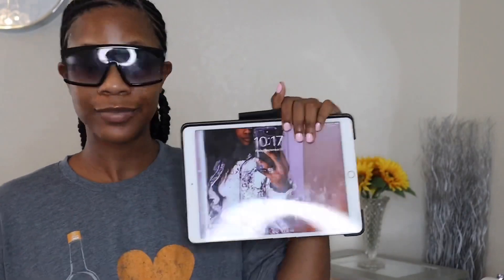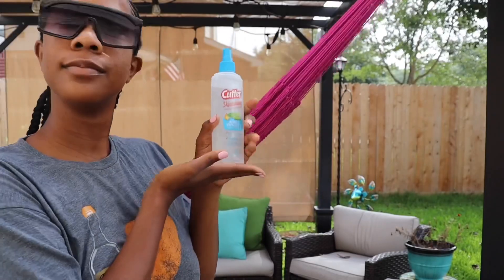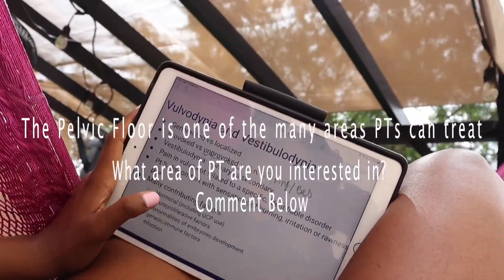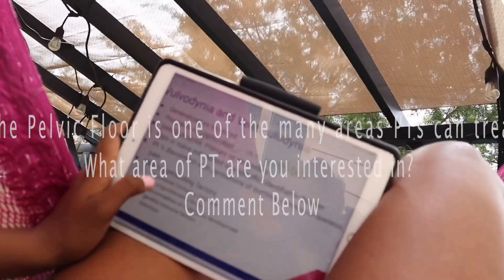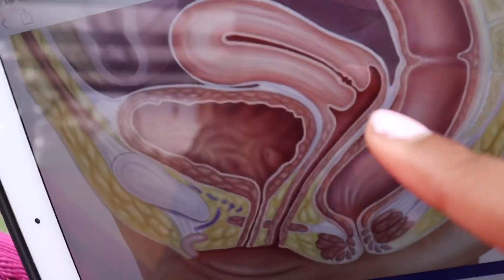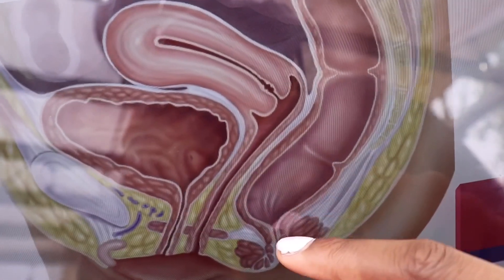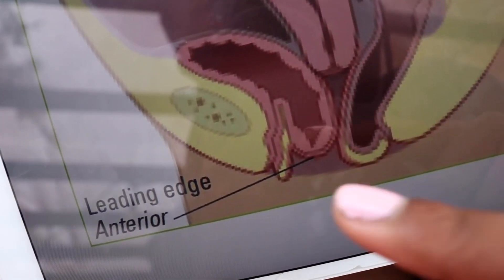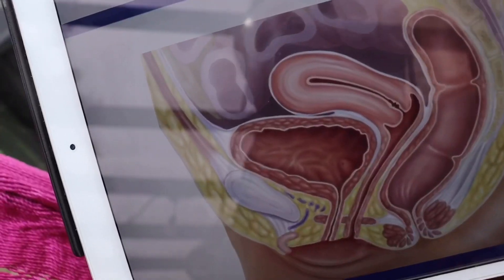What You Should Know About Your Pelvic Floor | PT School Study With Me Vlog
Hey Guys,
I’m back with another Study With Me Vlog for Physical Therapy School. This time we are learning a little about the pelvic floor and why it’s important in Physical Therapy. In this video, I am reviewing a lecture covering the pelvic floor for my DPT Orthopedic midterm. Topics covered in this lecture include the anatomy & functions of the pelvic floor, conditions of the pelvic floor which Physical Therapist may treat, and how to pick up a blueberry with your vagina ;) I hope you enjoy studying with me and learning more about our beautiful bodies!
-PT Bae

Follow more of my Physical Therapy School journey on IG @Sky_Skandalous

Stay Beautiful
Stay Blessed
Stay Positive